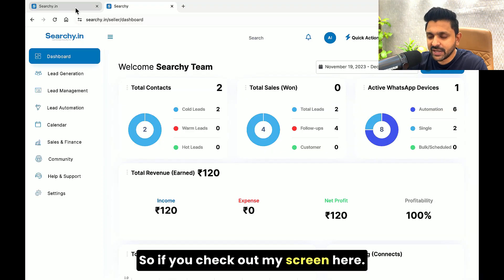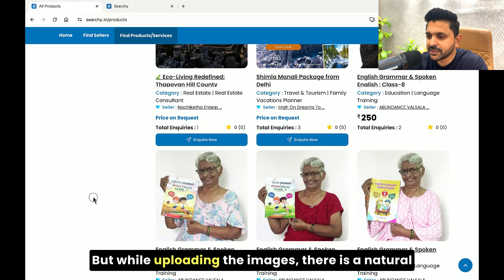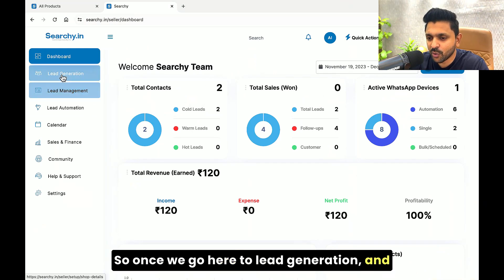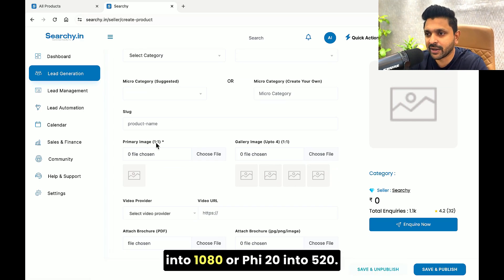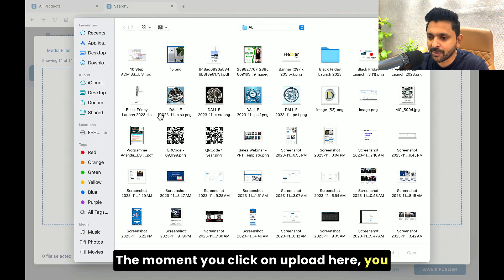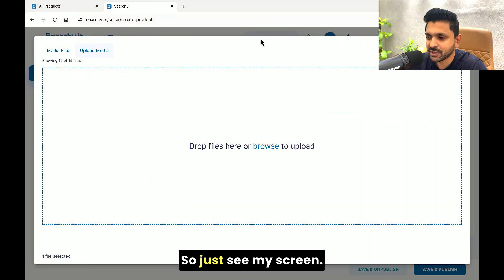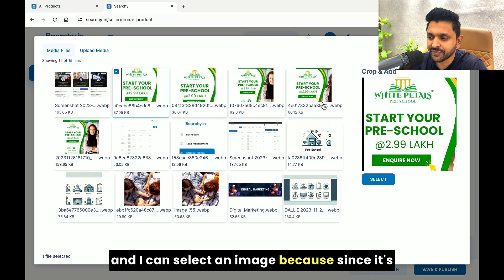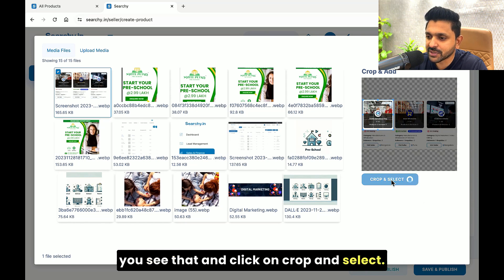Searchy Update - #1 Crop Feature | Lead Automation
🚀 New Feature Alert! 🌟

Welcome to our latest video where we're excited to unveil the newest addition to searchy.in - the innovative Crop Feature!

🔍 About the Crop Feature:

The Crop Feature allows you to refine and focus your searches like never before.
Tailor your search results by "cropping" out irrelevant information, ensuring you get exactly what you need, faster and more efficiently.
🎯 Why You'll Love It:

Enhanced Precision: Narrow down search results to the most relevant snippets.
Time-Saving: Spend less time sifting through unnecessary info.
User-Friendly: Simple and intuitive, this tool is designed for everyone.
📌 How It Works:

Watch this video for a step-by-step guide on how to use the Crop Feature.
See real examples of how this tool can optimize your search experience.
📣 Feedback Wanted:

Share how it transformed your search experience on searchy.in.
🔗 Try It Now:

Head over to searchy.in and explore this feature today! searchy.in
👉 Stay Updated:

👍 Like this video if you found it helpful and share it with friends.